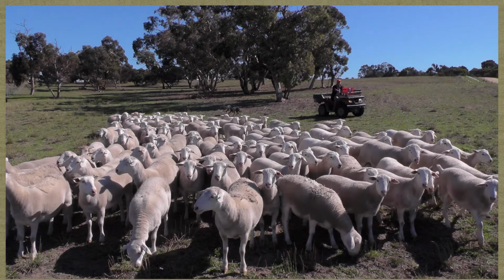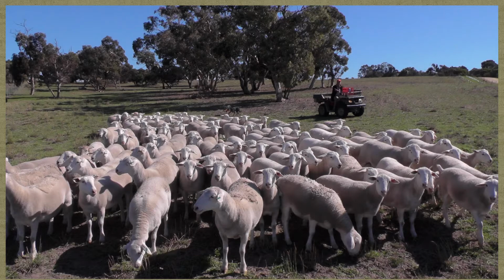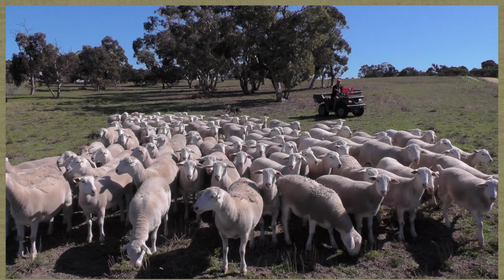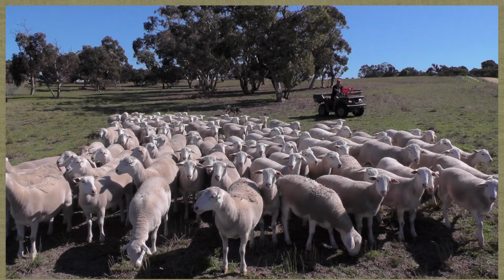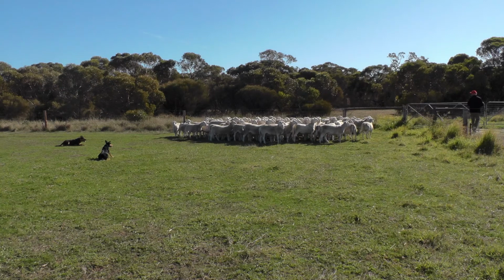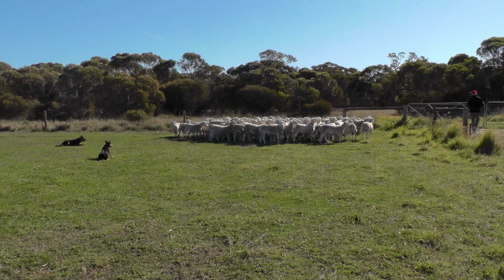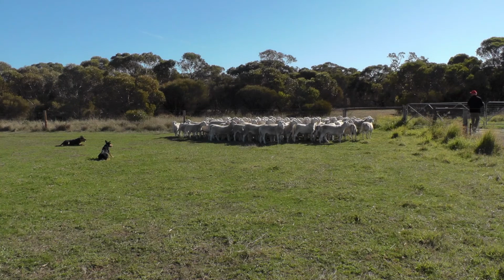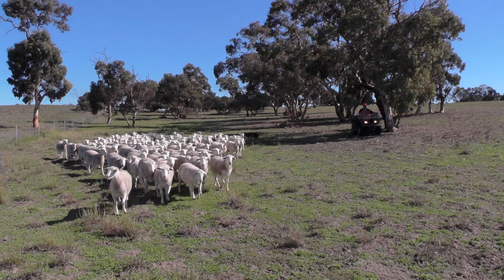Creating cooperative sheep - Handling Foundations Webinar - Clip 5 of 8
This Handling Foundations webinar is part 3 in the 10-part H Series of Webinars produced by Leading Sheep.

This is clip 5 of 8 and covers how to set yourself up for better sheep behaviour in the yards.